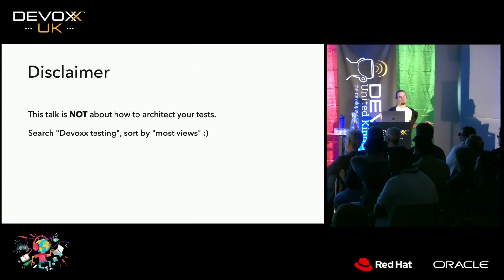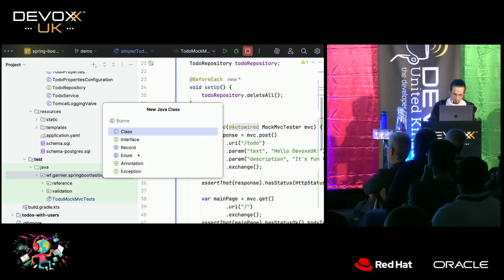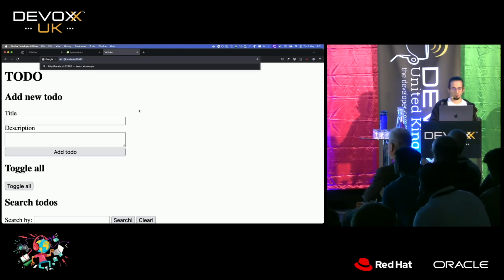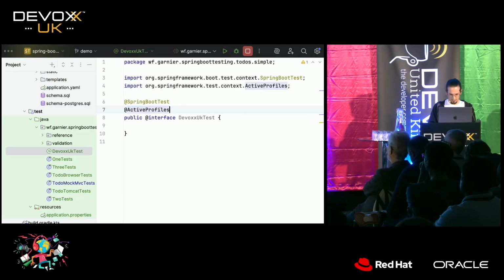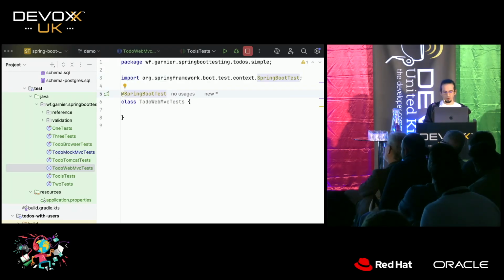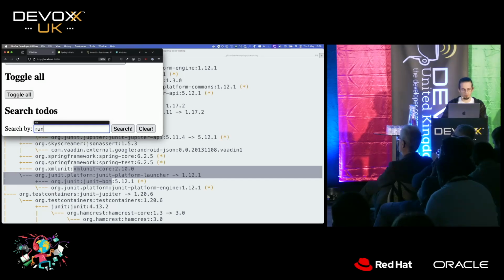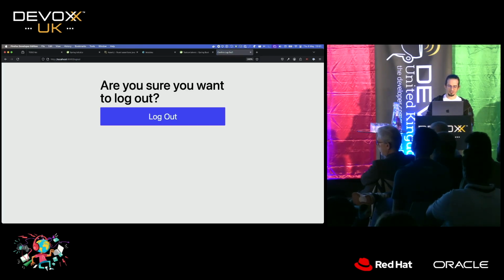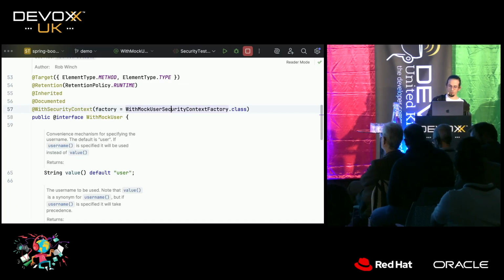Spring Boot testing: Zero to Hero by Daniel Garnier-Moiroux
You created your app from start.spring.io, you can run it, and you can also test it! Do you fondly remember your first encouter with first `@SpringBootTest`? Fast-forward 6 months and your test suite now takes 12 minutes to run, and randomly fails at least once a day. You have mocks everywhere, and your integration tests are 197 lines long.

`@SpringBootTest` sparks joy, and brings great value, immediately. But it's so easy to splatter it everywhere that devs miss out on all there other testing utilities Spring Boot provides. They don't put enough thought into the architecture of their test suite, they don't make their tests easy to read and write, and they lose sight of the multiple goals that tests help us achieve: fast feedback, high confidence, support for design...

In this talk, you will learn about the Spring Boot testing toolkit, through many live-coded examples. We'll talk about slices testing, context caching, custom test configuration, testcontainers integration, and all the HTTP testing capabilities. We will also dive into all the little gems that are bundled with Spring-Boot-Test, such as Awaitility, AssertJ, and more!